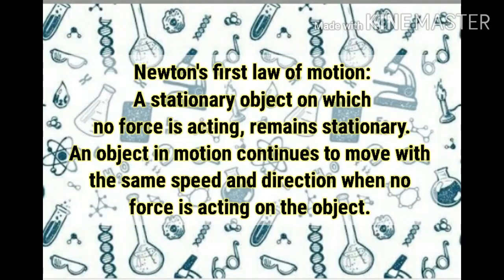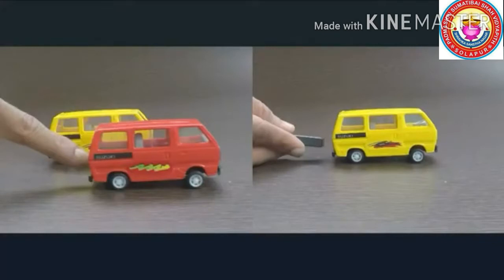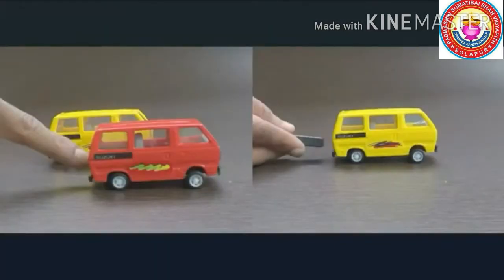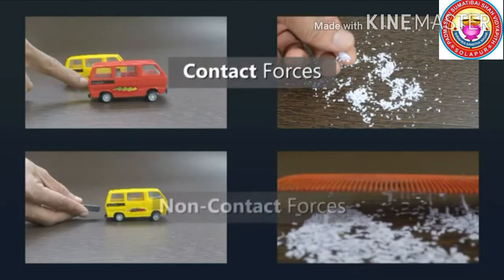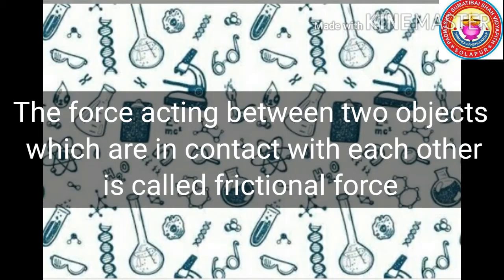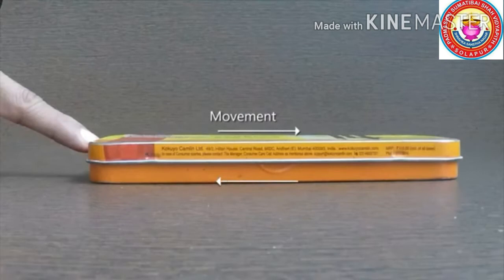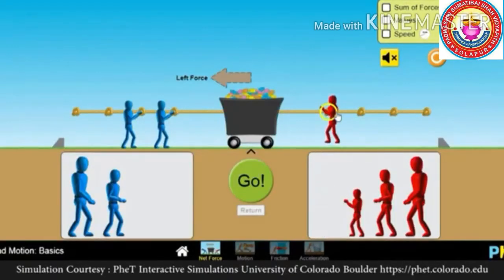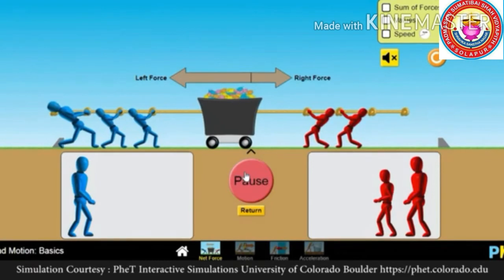Std. 8 (L.no.3) Force & Pressure - part 1 🚗↔️🚀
Std 8th 3.Force & pressure